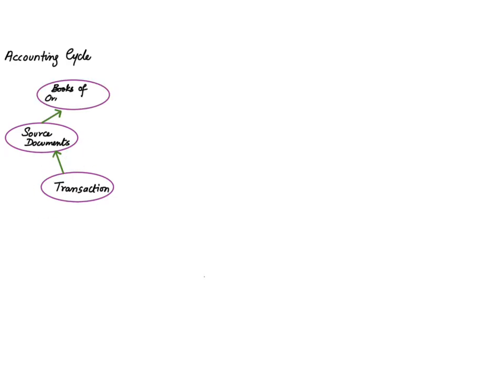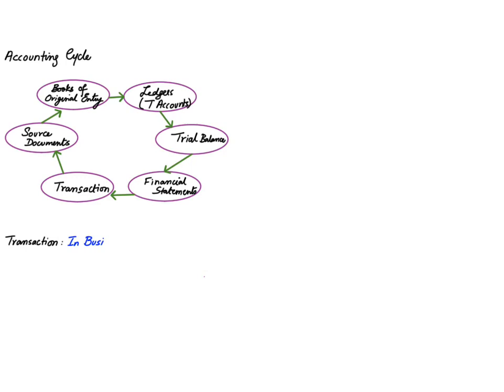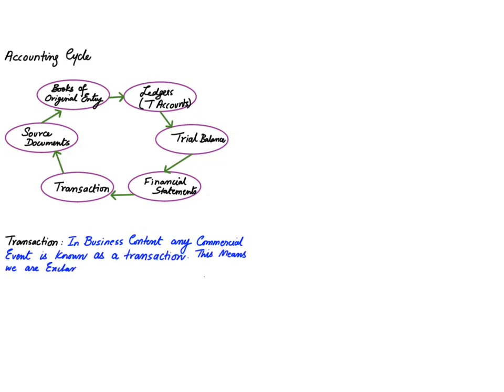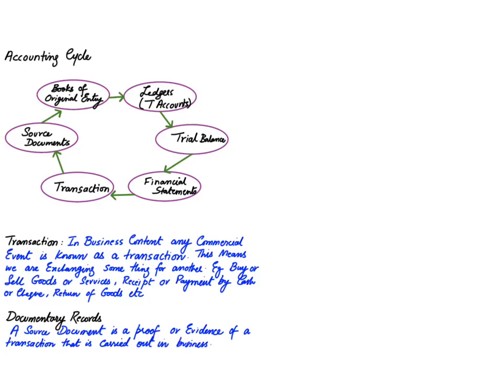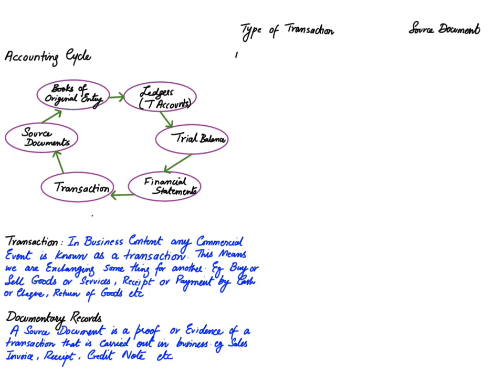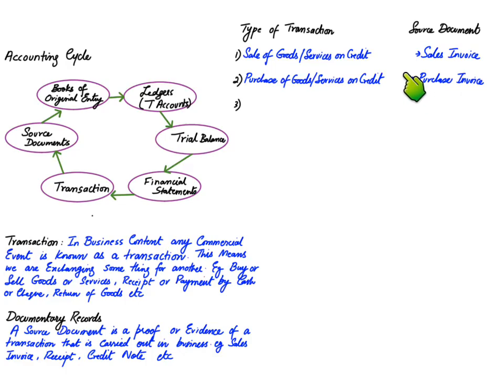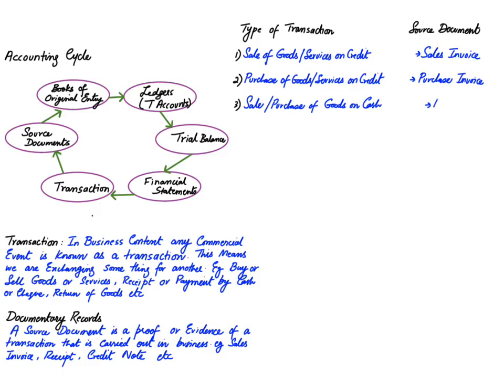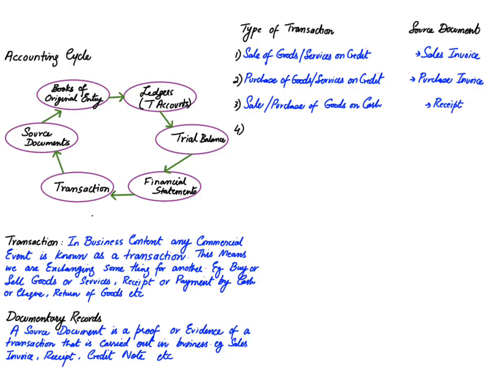Transactions - Source Documents - Documentary Records - Accounting Cycle | English